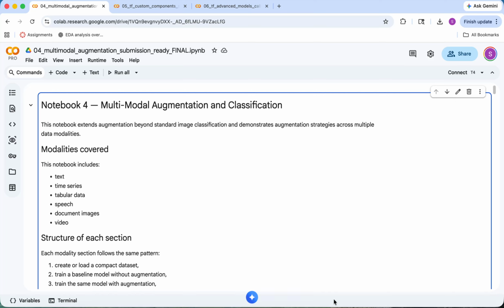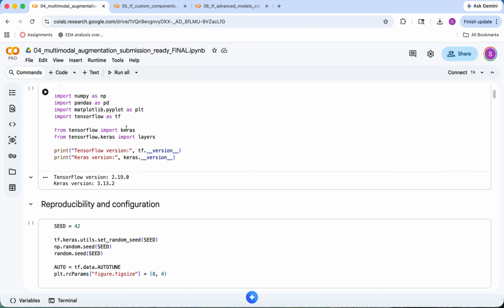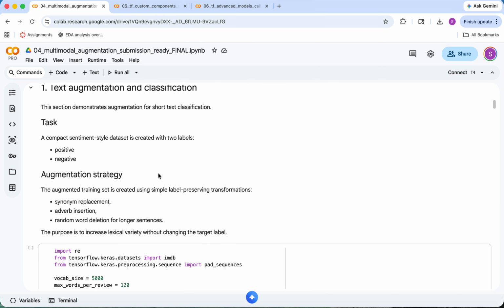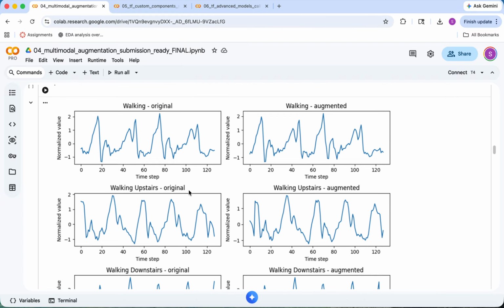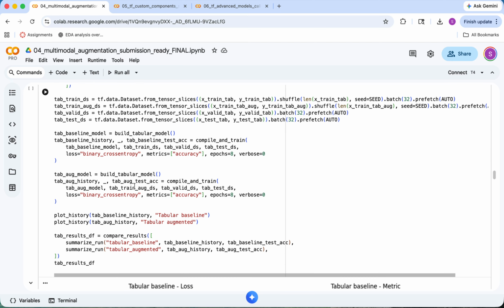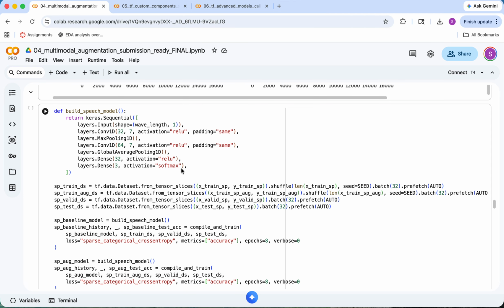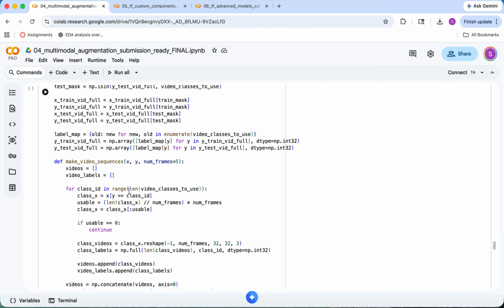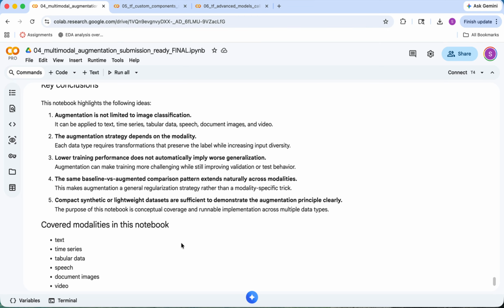4_multimodal_augmentation_submission_ready